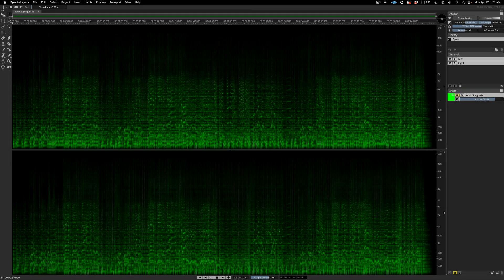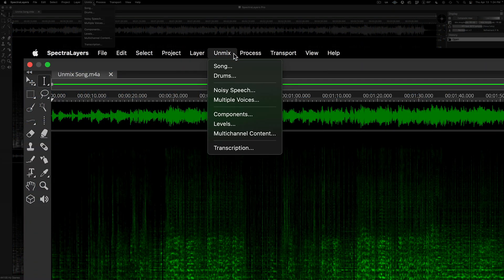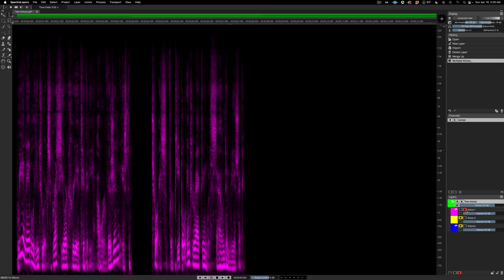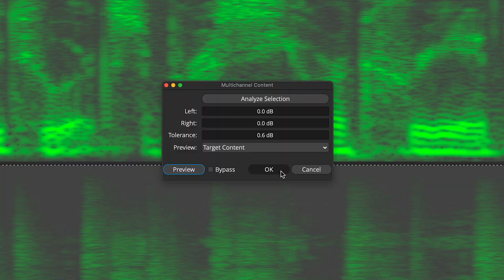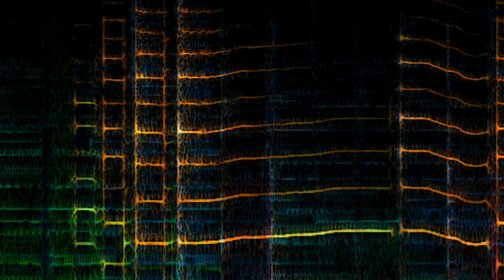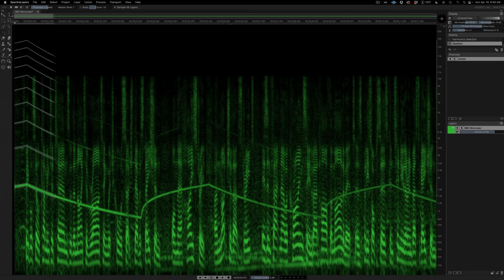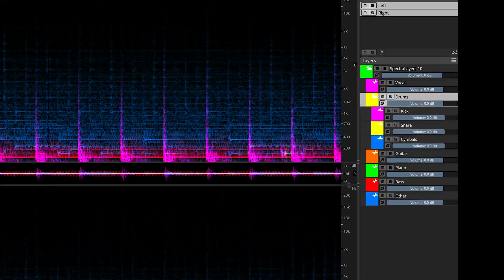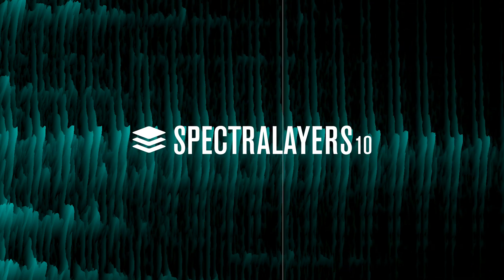New Features in SpectraLayers 10 | Promo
SpectraLayers 10 has been redesigned from the ground up, with all new AI processes, new tools, a spectral engine update, AI algorithms, restructured unmixing and better control. With the ability to unmix multi-channel content, unmix drums, separate speech from background noise and much more, it's a truly landmark release, delivering stability, speed, precision and a fast and seamless workflow for the best dynamic spectral processing.